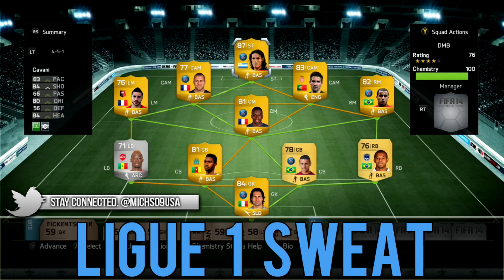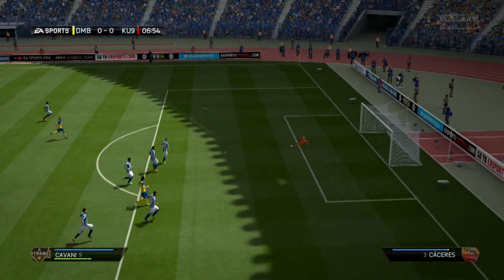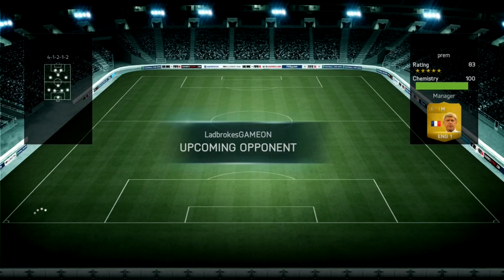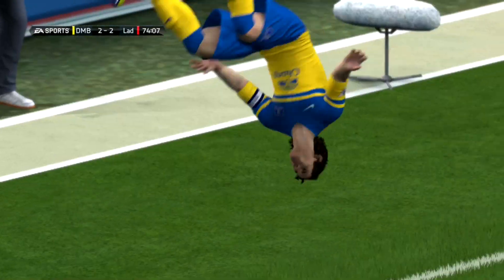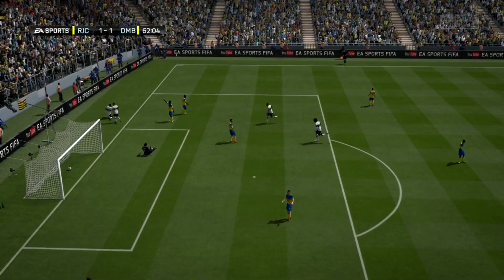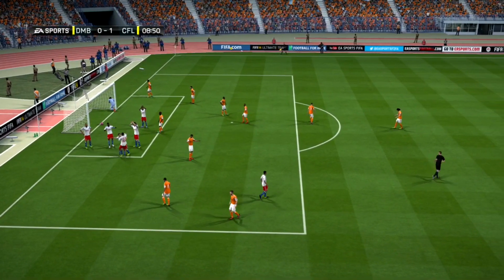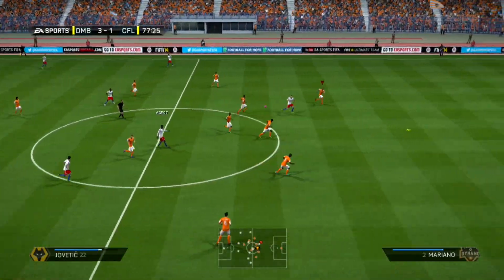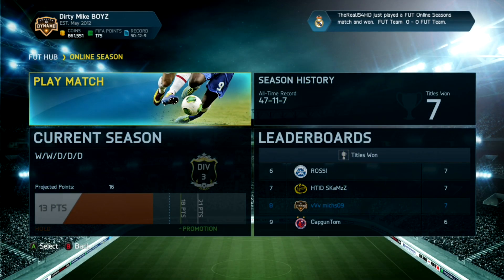THE AFFORDABLE LIGUE 1 SWEAT SQUAD (CHEAP) | FIFA 14 Ultimate Team Squad Builder (FUT 14) - Guide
FIFA 14 Ultimate Team - Cheap Ligue 1 Sweat Squad (FUT 14)